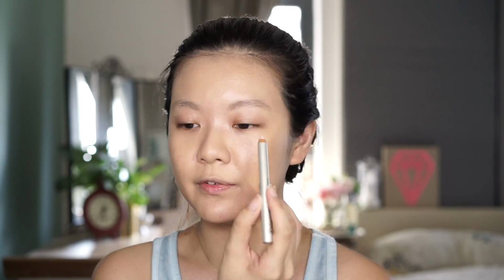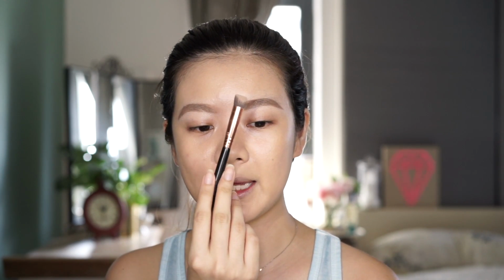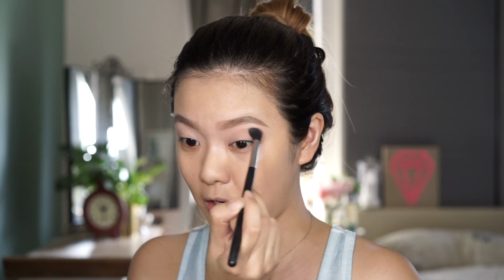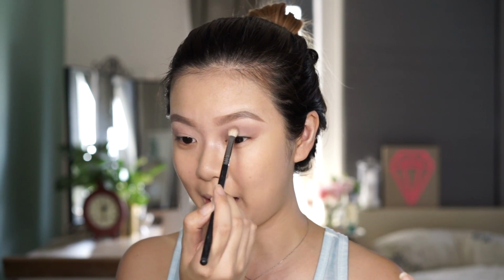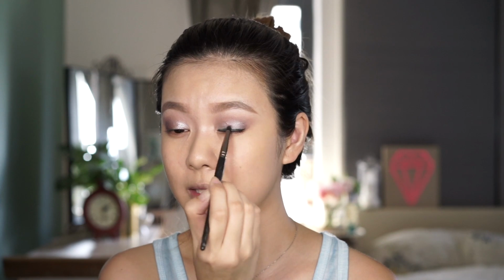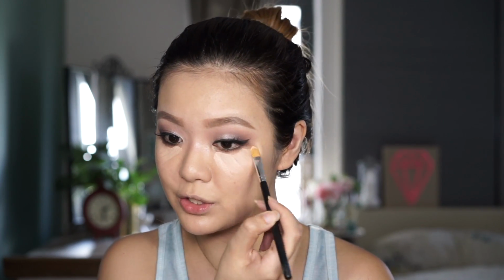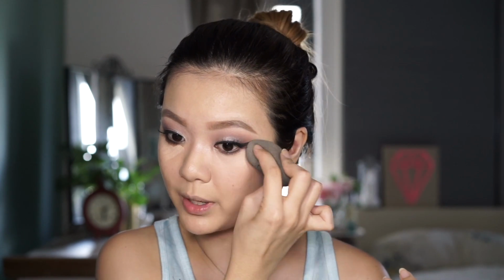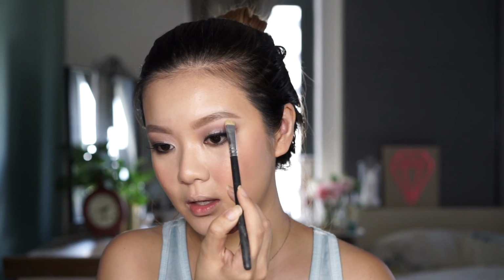First Impressions Road Test: Kim Kardashian's Favourite MAC Products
I test out Kim Kardashians and the Kardashian-Jenner family's favourite MAC products! This is by no means an exhaustive list of all the products they love. These products were put together from interviews that the Kardashians and their makeup artists have given.

Snapchat me! emilyquak

Hi guys! My name is Emily Quak and on this channel you'll find makeup tutorials, product reviews and recommendations, and fun stuff like challenges, vlogs, what's in my bag videos, and celebrity makeup tutorials (I absolutely love Kristen Stewart, the Kardashian and Jenner clan, and Rihanna), so come join me.

This video was created in collaboration with MAC Cosmetics. Though I do accept sponsored videos, I always strive to keep them honest and impartial. I love doing what I do and these videos help me continue to deliver videos to you. I hope you guys can understand and support that! ♥